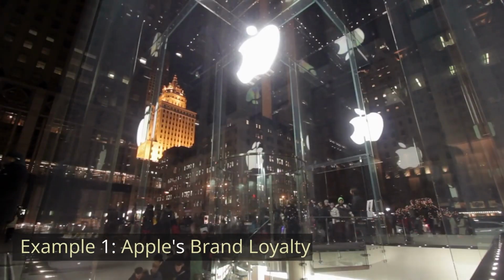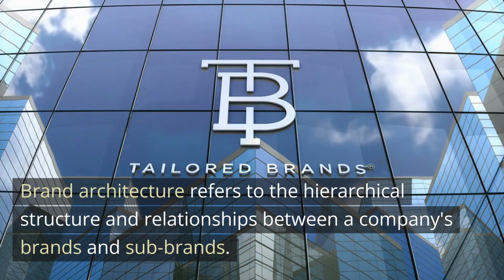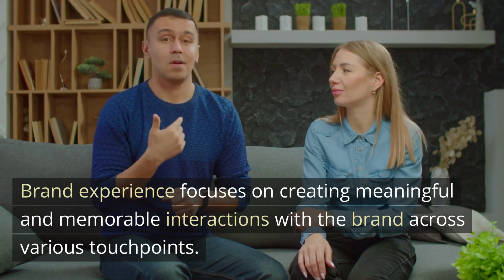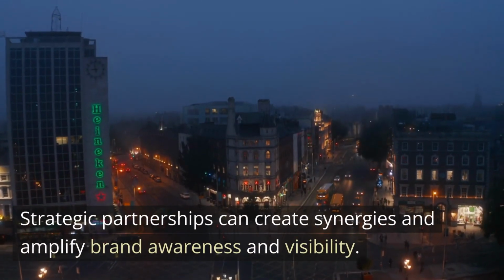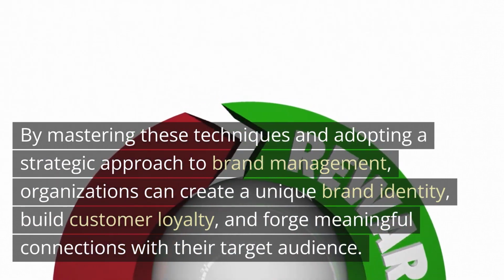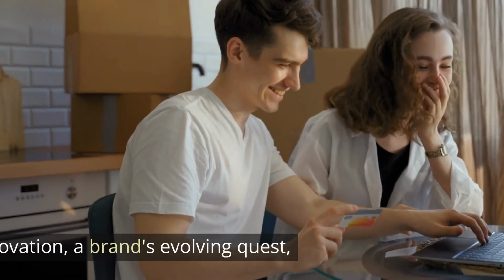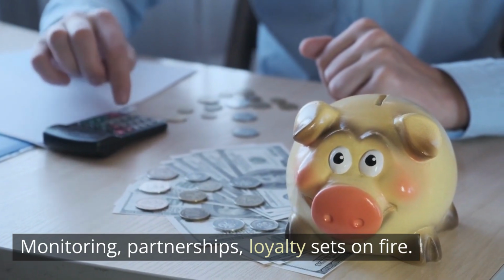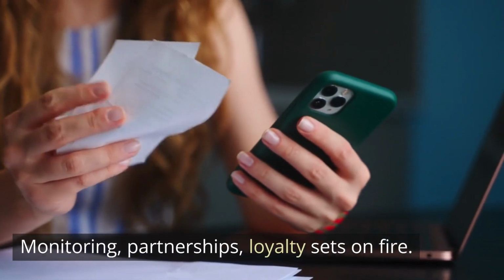MBA Crash Course: Brand Management and Consumer Behavior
Introduction:

Welcome to our MBA crash course on Brand Management and Consumer Behavior! In this comprehensive guide, we will delve into the captivating world of brand management, explore intriguing stories and examples to spark your interest, provide an overview of the top 12 brand management techniques, and conclude with a poetic and melodious tribute to this dynamic field.

Section 1: Brand Management

Brand management is the art and science of building, maintaining, and enhancing a brand's identity and reputation in the market. It encompasses strategic activities that shape consumers' perceptions, drive loyalty, and create a unique position for the brand. Let's explore some interesting stories and examples that showcase the power of brand management.

Story 1: The Coca-Cola Experience
Coca-Cola, one of the world's most iconic brands, has successfully managed its brand identity for over a century. From its distinctive logo to its memorable advertising campaigns, Coca-Cola has consistently reinforced its brand promise of happiness and refreshment, creating a strong emotional connection with consumers worldwide.

Example 1: Apple's Brand Loyalty
Apple's brand management strategy is renowned for its ability to foster unparalleled brand loyalty. By consistently delivering innovative products, creating a seamless user experience, and nurturing a strong brand community, Apple has cultivated a dedicated customer base that eagerly anticipates and advocates for its products.

Section 2: Top 12 Brand Management Techniques

Brand management techniques encompass a range of strategies and activities aimed at creating and sustaining a strong brand presence. Let's explore the top 12 techniques widely employed in the field of brand management:

Brand Positioning:
Brand positioning involves defining a unique and compelling space for the brand in the minds of consumers. It requires understanding the target market, competitors, and consumer preferences to create a differentiated brand image.

Brand Identity:
Brand identity encompasses the visual and verbal elements that represent the brand. This includes the logo, tagline, color palette, typography, and brand voice. Consistency in brand identity strengthens brand recognition and fosters brand loyalty.

Brand Architecture:
Brand architecture refers to the hierarchical structure and relationships between a company's brands and sub-brands. It helps organizations manage multiple brands and ensures a cohesive and meaningful brand portfolio.

Brand Equity:
Brand equity represents the value and perception associated with a brand. It is built through positive consumer experiences, brand awareness, brand loyalty, and brand associations. Strengthening brand equity enhances a brand's competitive advantage.

Brand Extension:
Brand extension involves leveraging a brand's equity and reputation to introduce new products or enter new markets. It capitalizes on the existing brand's familiarity and credibility to expedite consumer acceptance and drive growth.

Brand Communication:
Brand communication encompasses all the messages and interactions that convey the brand's values, personality, and offerings to consumers. It includes advertising, public relations, social media, content marketing, and other communication channels.

Brand Experience:
Brand experience focuses on creating meaningful and memorable interactions with the brand across various touchpoints. It involves designing exceptional customer experiences that align with the brand's values and evoke positive emotions.

Brand Innovation:
Brand innovation involves continuously refreshing and evolving the brand to meet changing consumer needs and market dynamics.

Brand Storytelling:
Brand storytelling is the art of weaving narratives that connect with consumers on an emotional level.

Brand Monitoring:
Brand monitoring involves actively tracking and analyzing consumer feedback, online conversations, social media mentions, and brand sentiment.

Brand Partnerships:
Brand partnerships involve collaborations with complementary brands or influencers to expand reach, tap into new markets, and enhance brand credibility. Strategic partnerships can create synergies and amplify brand awareness and visibility.

Brand Loyalty Programs:
Brand loyalty programs aim to incentivize repeat purchases and foster customer loyalty. These programs often offer rewards, discounts, exclusive access